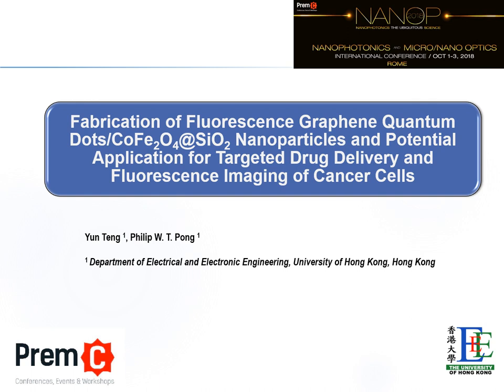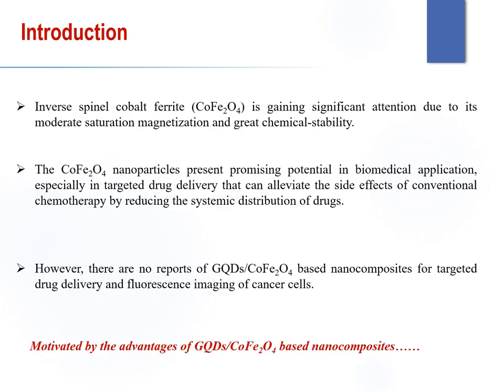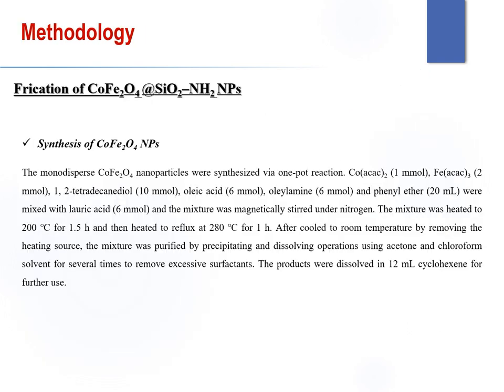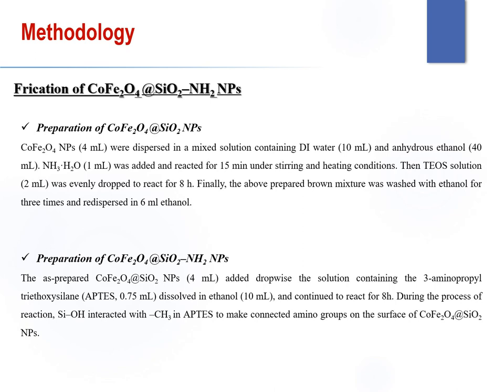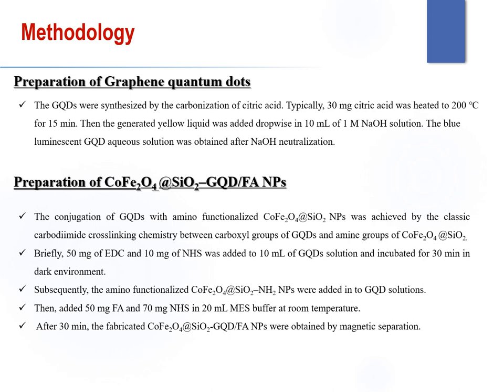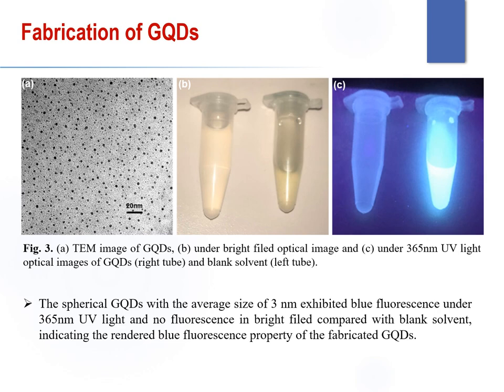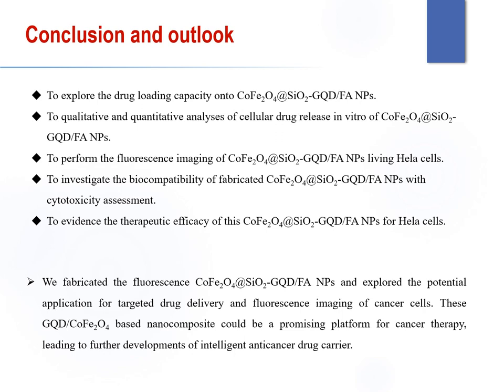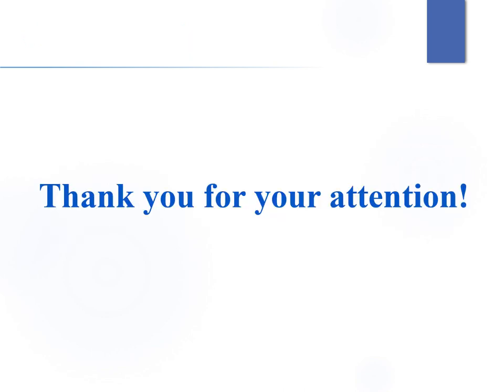Fabrication of Fluorescence Graphene Quantum DotsCoFe2O4SiO2 Nanoparticles and Potential Applic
MS. YUN TENG, The University of Hong Kong
PROF. PHILIP W. T. PONG, The University of Hong Kong

Introduction

Researchers are placing much efforts on the nanocomposites with physiochemical properties. Graphene quantum dots (GQDs) have attracted remarkable interest in drug delivery and biosensing attributed to their tunable photoluminescence and great biocompatibility1. Moreover, inverse spinel cobalt ferrite (CoFe2O4) is gaining significant attention due to its moderate saturation magnetization and great chemical-stability2. The CoFe2O4 nanoparticles present promising potential in biomedical application, especially in targeted drug delivery that can alleviate the side effects of conventional chemotherapy by reducing the systemic distribution of drugs. However, there are no reports of GQDs/CoFe2O4 based nanocomposites for targeted drug delivery and fluorescence imaging of cancer cells.

Methods

In this work, we fabricated the novel GQD/CoFe2O4@SiO2-FA nanoparticles and investigated their potential application as the fluorescence nanoprobe for the tumor-targeted drug delivery. GQDs were synthesized by the carbonization of citric acid (CA). The CoFe2O4 were synthesized via thermodecomposition. The surface modification of CoFe2O4 nanoparticles with silica and amine group enabled the covalent bonding with GQDs. Then the attached FA led to the tumor-targeted delivery and intracellular release of anticancer drug DOX in Hela cells (Fig.1).

Results and discussion

We show that the resulting CoFe2O4 nanoparticles possessed an average size of 15.3±1.7 nm (Fig.2a). The spherical GQDs with the average size of 3 nm exhibited blue fluorescence under 365nm UV light and no fluorescence in bright filed compared with blank solvent (Fig.2b-2d), indicating the rendered blue fluorescence property of the fabricated GQDs. The drug loading capacity onto GQD/CoFe2O4@SiO2-FA was explored. The qualitative and quantitative analyses of cellular drug release in vitro and the fluorescence imaging of living Hela cells were performed. The biocompatibility of fabricated GQD/CoFe2O4@SiO2 nanoparticles was confirmed with cytotoxicity assessment.

Conclusion

We fabricated the fluorescence GQD/CoFe2O4@SiO2-FA nanoparticles and explored the potential application for targeted drug delivery and fluorescence imaging of cancer cells. These GQD@CoFe2O4 based nanocomposite could be a promising platform for cancer therapy, leading to further developments of intelligent anticancer drug carrier.

Reference

1. Y. Li et. al, Adv. Mater. 23, 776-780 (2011).

2. Urs. Häfeli et. al, Springer, (2013).